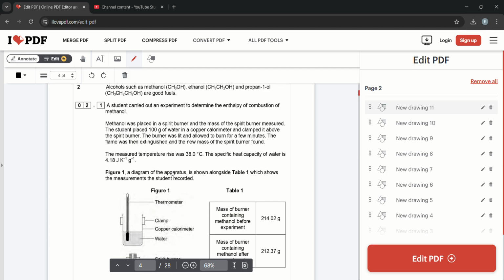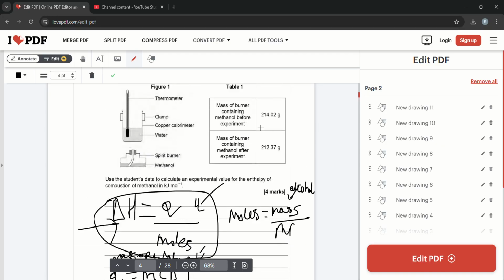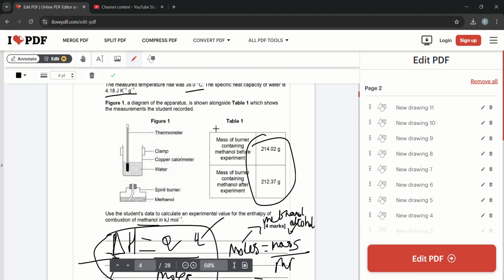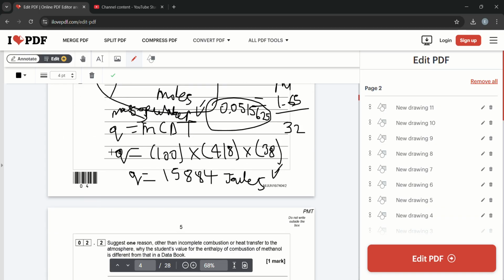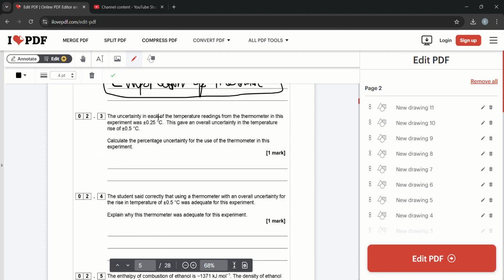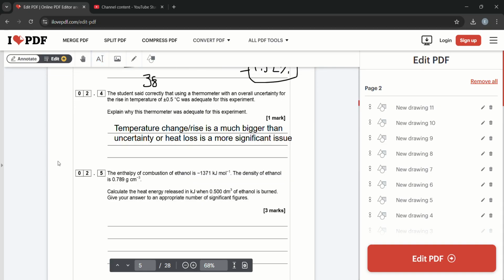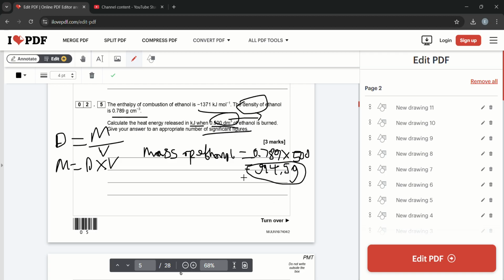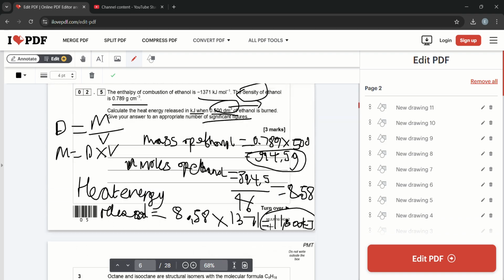2016 QUESTION 2 PAPER 2